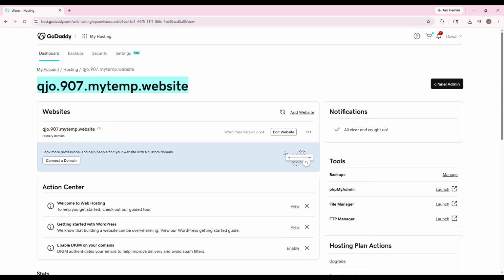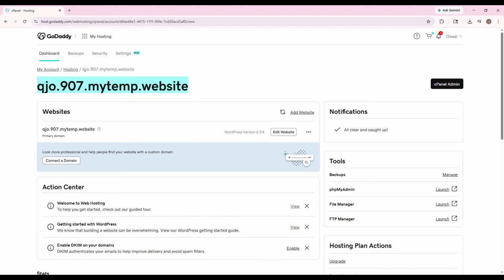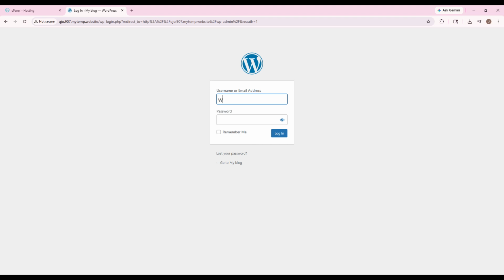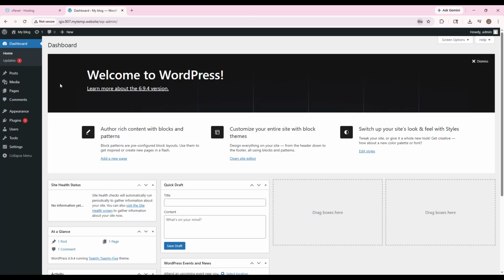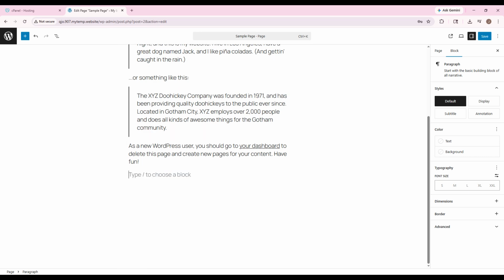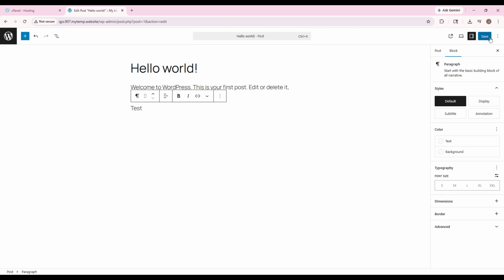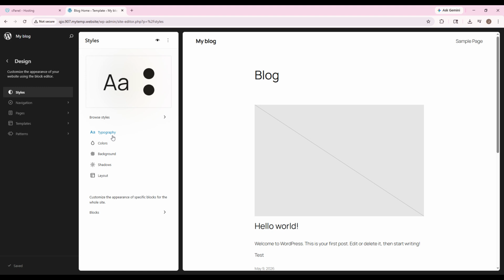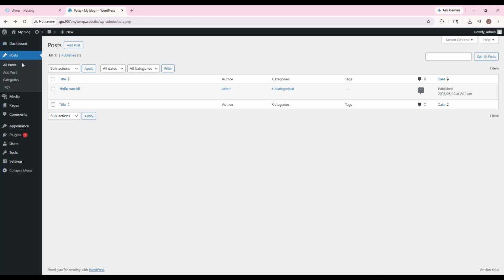How To Edit GoDaddy Website (Easy Guide)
Learn how to edit a GoDaddy website using WordPress admin, including pages, posts, and design customization. This beginner-friendly tutorial shows you exactly where to click to update your website quickly and easily.

🕚Timestamps:
0:00 Intro
0:15 Log in to WordPress Admin
0:28 Edit Pages in Pages → All Pages
0:58 Edit Posts in Posts → All Posts
1:20 Customize Design in Appearance → Customize
1:52 Publish Your Changes
2:05 Outro

✍️What You'll Learn In This Video:
• How To Log In To GoDaddy WordPress Admin
• How To Edit Pages On A GoDaddy Website
• How To Edit Posts On A GoDaddy Website
• How To Customize Website Design In WordPress
• How To Change Colors, Fonts, Logo, And Layout
• How To Publish Website Updates Correctly

💡Pro Tips:
• Always preview changes before publishing to catch layout issues early.
• Check both desktop and mobile views after editing design settings.
• Save important content before making major updates.
• Use clear page titles so you can find the right content faster.
• Publish only when you’re sure everything looks correct.